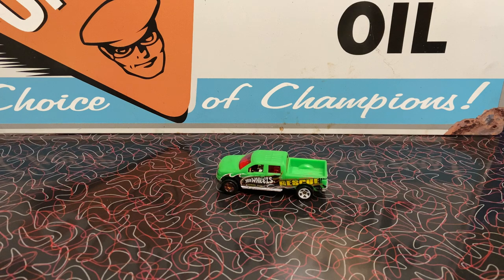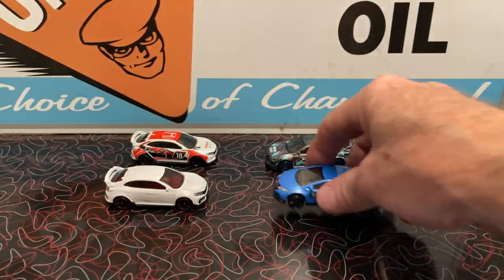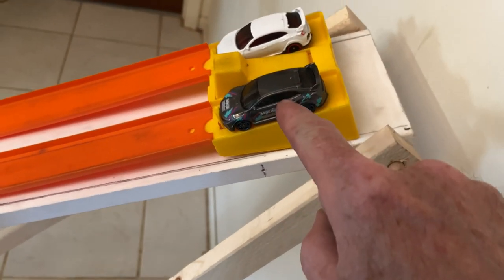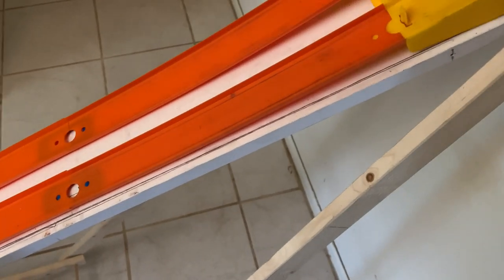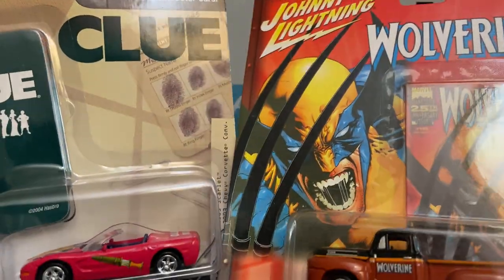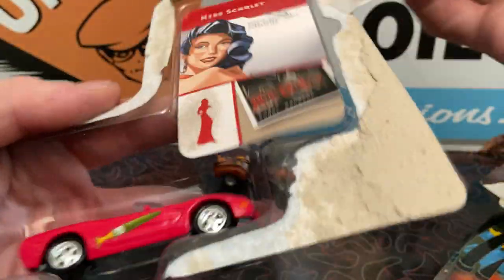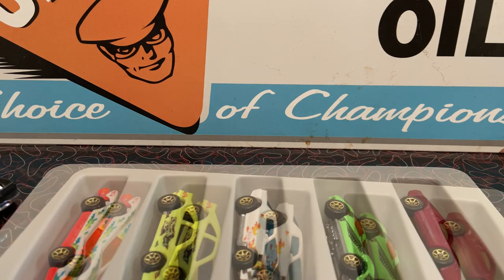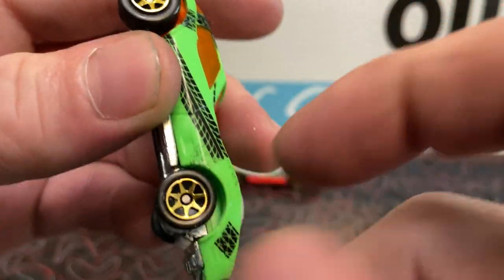Sunday Afternoon Hot Wheels 7 Spokes Featuring The Chevy Stocker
Five pack full of seven spokes. Racing this box of surprises, shocked me.
Which Civic R is faster? BMW M3 R speed test